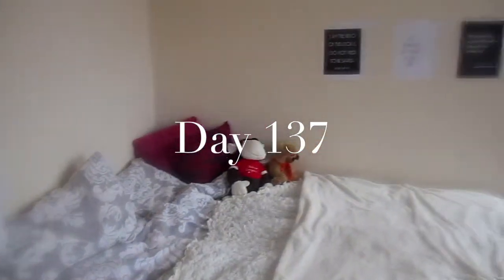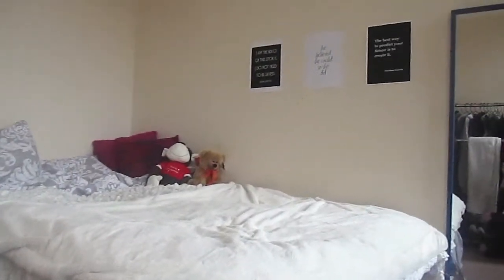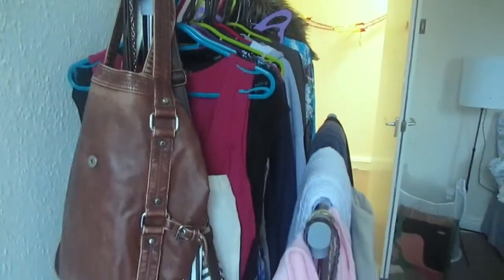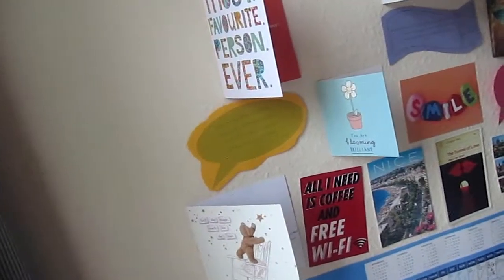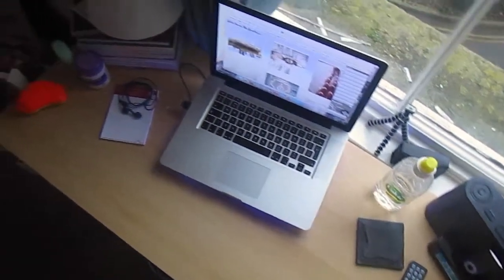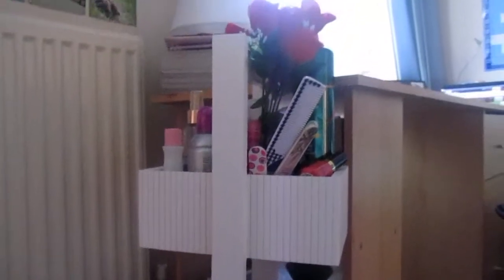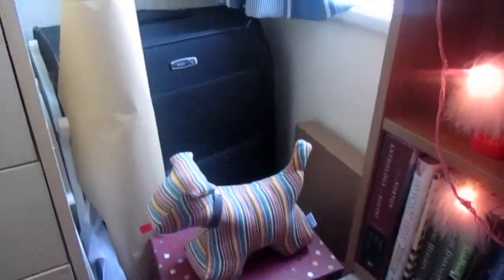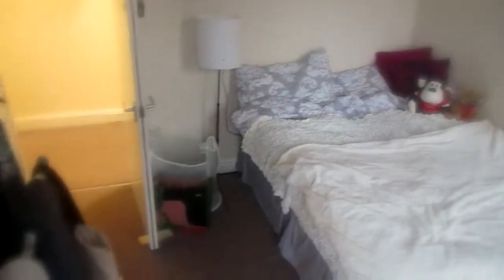Vlog Day 137 | 3RD YEAR ROOM TOUR?!